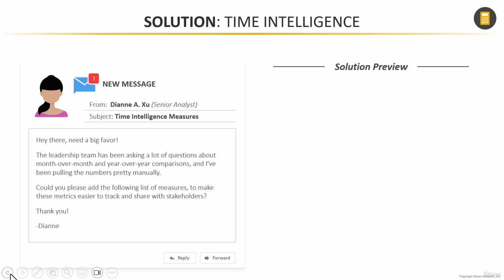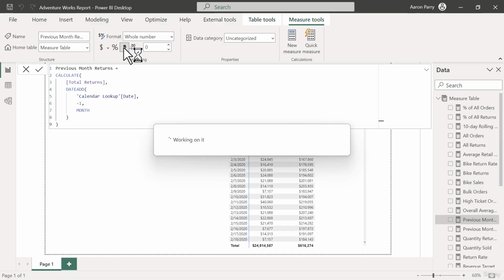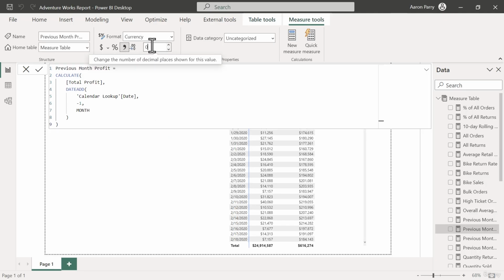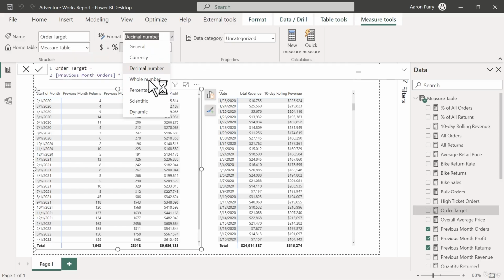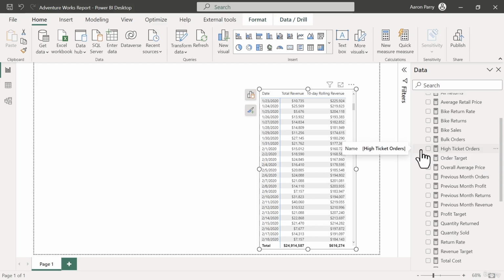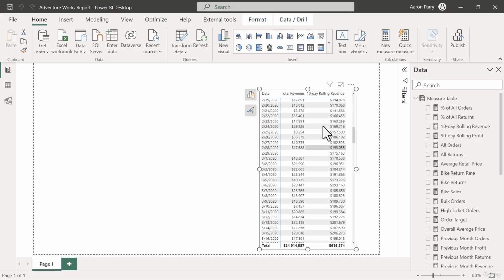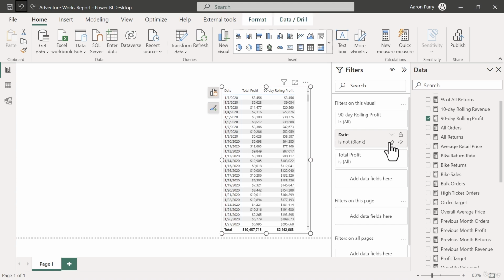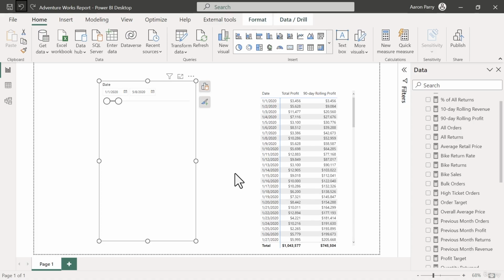[5-CalculatedField with DAX] Microsoft Power BI bootcamp #42 SOLUTION Time Intelligence